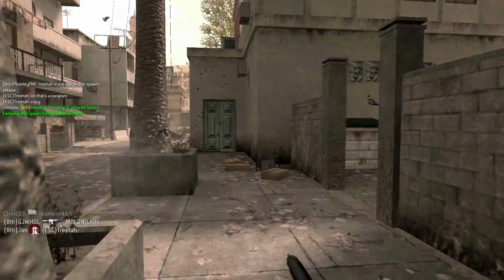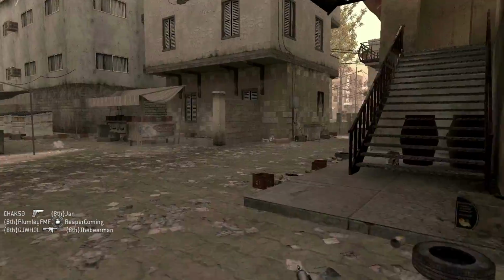One Gun One Run: Episode 23 (Sidearm M9)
We are now moving on to the final category in One Gun One Run.
Don't forget to watch till the end to see our awesome new end-slate!